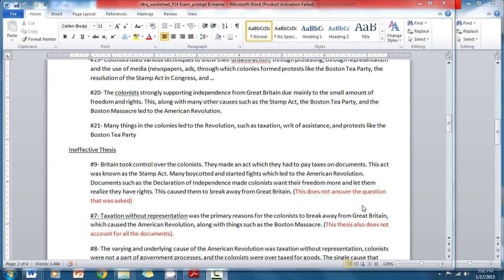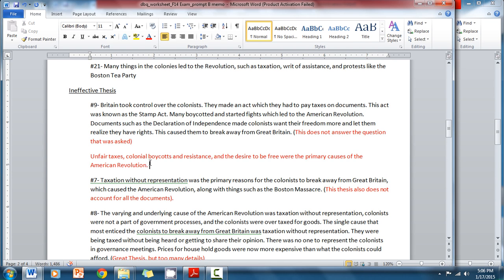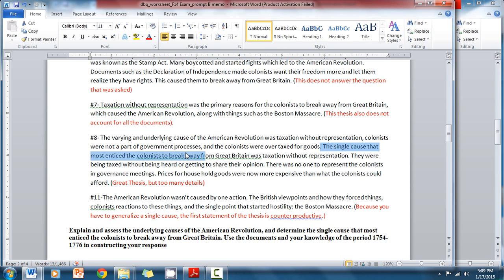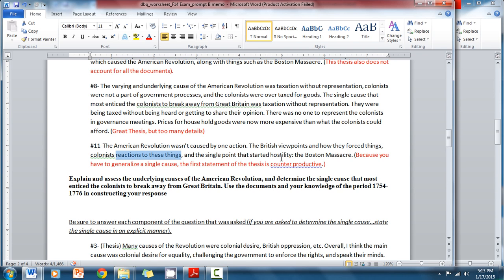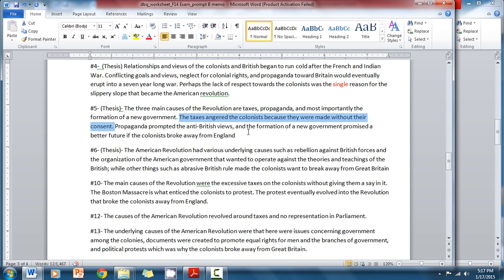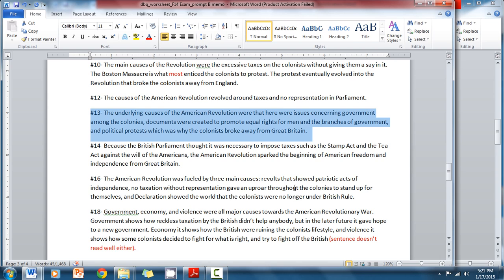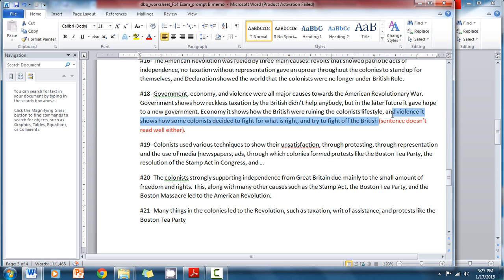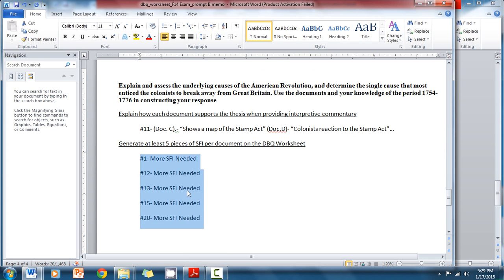Student Feedback Sheet B Part II